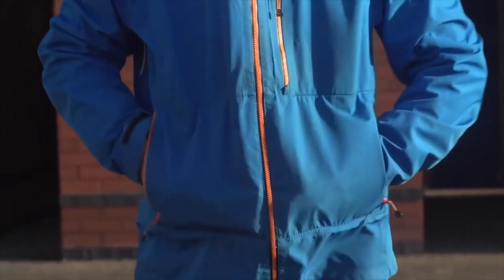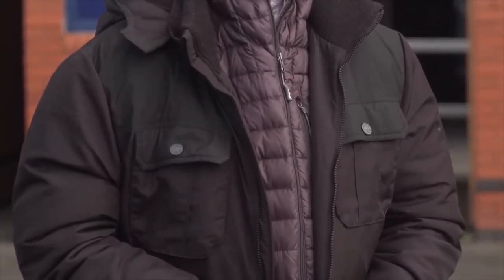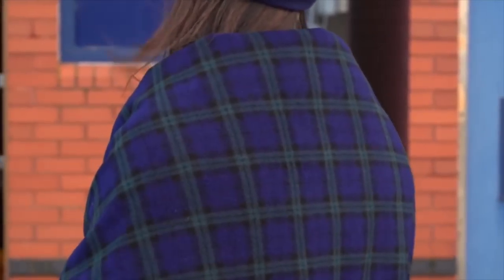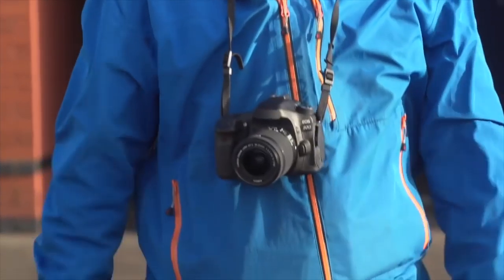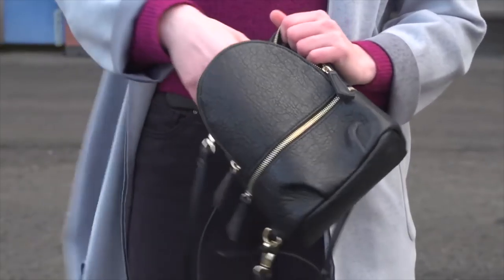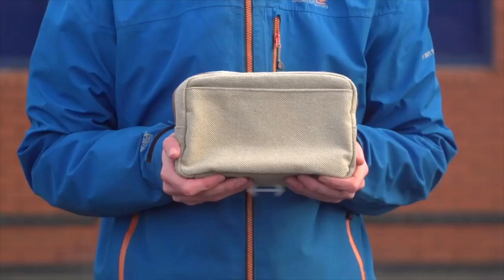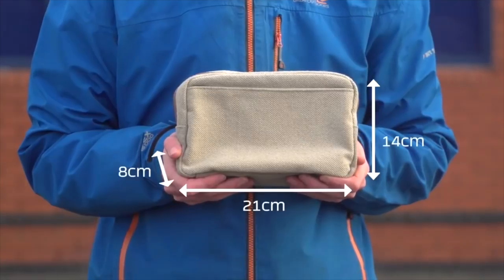Open Training Session | Galashiels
Great to have fans cheering the team on AsOne at last week’s training session in Galashiels!